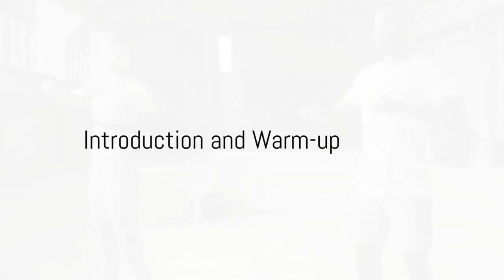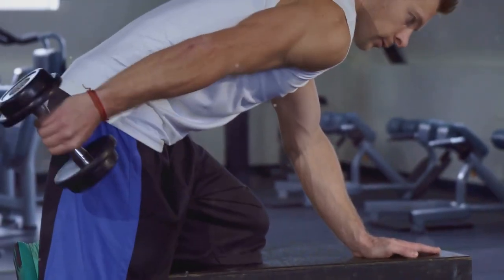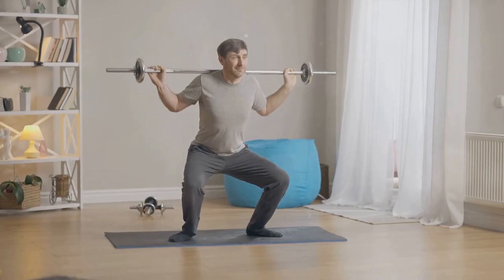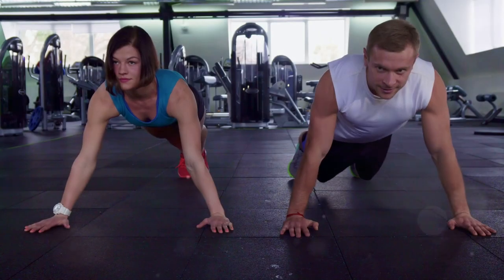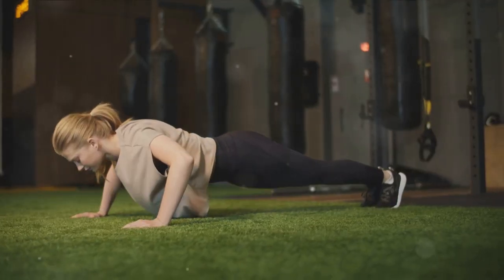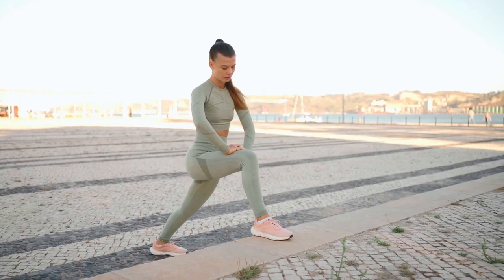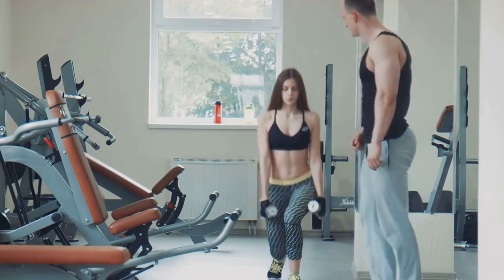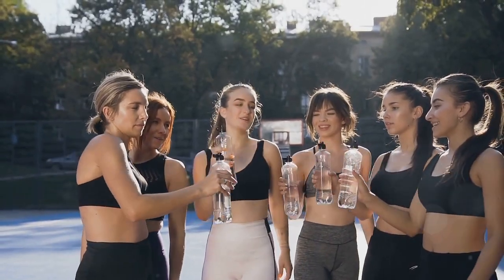Pushday Workout for Beginners (Get Stronger in Weeks!)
Ready to get stronger? Join us for a power-packed push day workout designed to challenge and elevate your strength. Don't miss out – click now and unleash your full potential with this intense workout routine!
CHAPTERS:
00:00 Introduction
00:30 Bodyweight Squats
01:10 Push-ups
01:51 Walking Lunges
02:26 Consistency Reminder

Do you have any questions, tips, or ideas about Fitness? Let us know in the

Awsum Fitness: Your Key to Transformation
**Get Fit at Home OR Hit the Gym **  This channel is YOUR ultimate destination for ALL things fitness!
** Beginner? No Sweat! ** We've got beginner-friendly home workouts to kickstart your journey.  ** Level Up Your Fitness? **  Challenge yourself with advanced workouts like dumbbell squats.
Nick Watts, your certified Personal Trainer, shares his secrets to reaching peak fitness.   Dive into our library of:
** In-Depth Tutorials** - Master those exercises!
** Motivational Tips** - Stay fired up and reach your goals!
️‍♀️ Home & Gym Workouts - Flexibility for any routine!
** Nutrition Advice** - Fuel your body for success!
HIIT, Yoga, Pilates, Squats & MORE! We've got something for everyone.
**Join our supportive community and transform your life! ** Let's shape the best version of YOU together!

Nick Watts: Certified Personal Fitness Trainer
Brian Watts: Content Creator